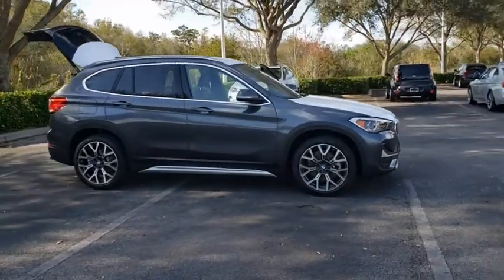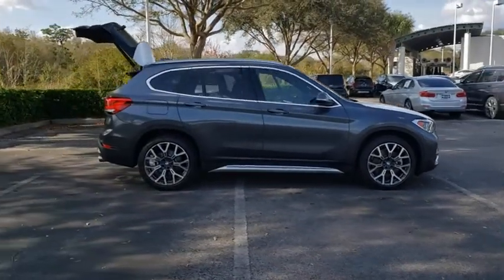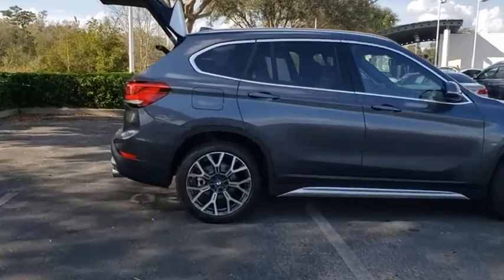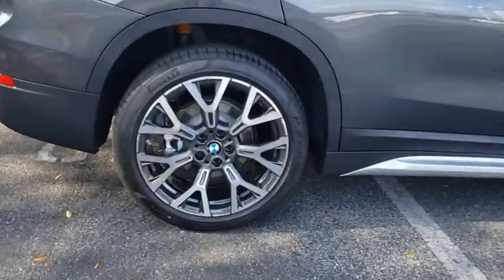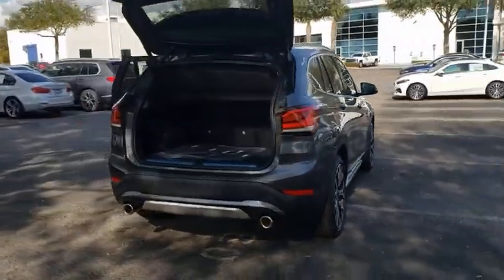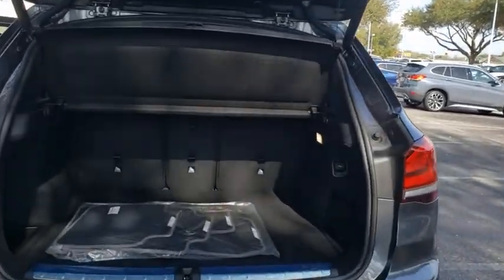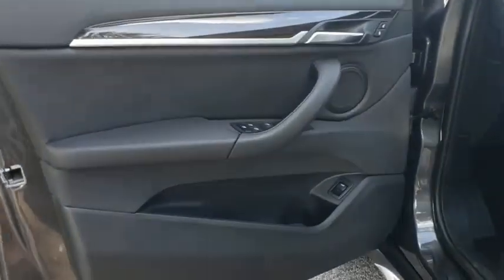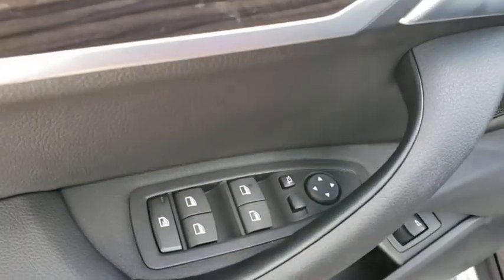2021 BMW X1 Lakeland, Plant City, Winter Haven, FL M5S78751